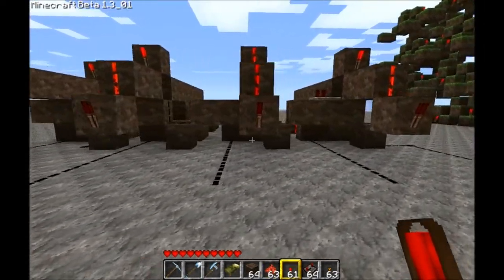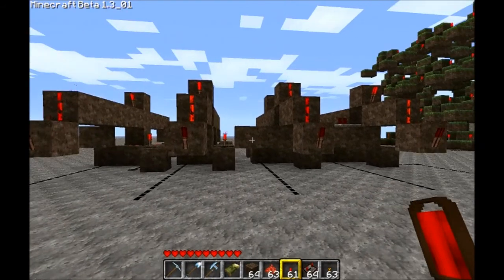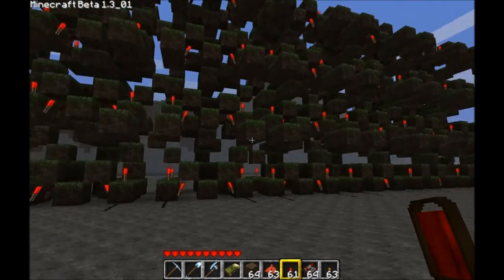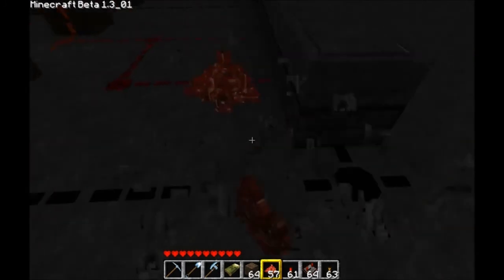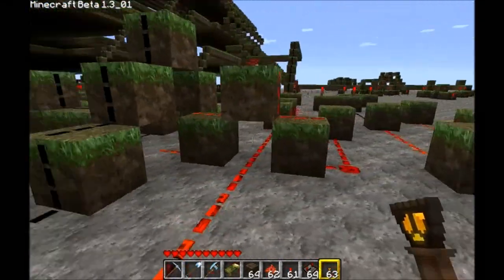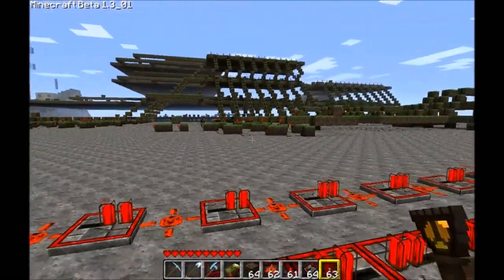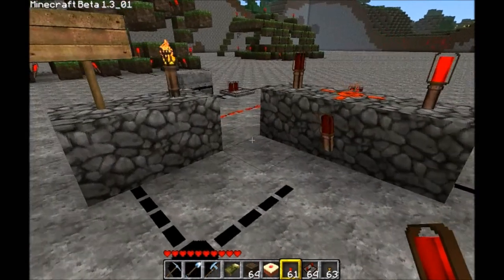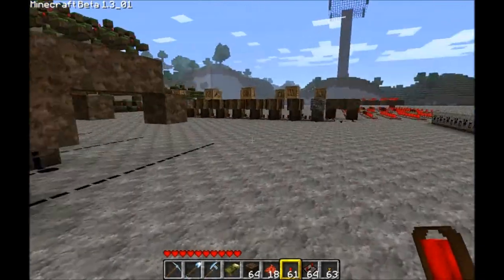Minecraft Memory, 32-bit Adder, and Old Spice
In this video I show my 3 latest projects. I also explain why my ALU is so large and talk about future videos.